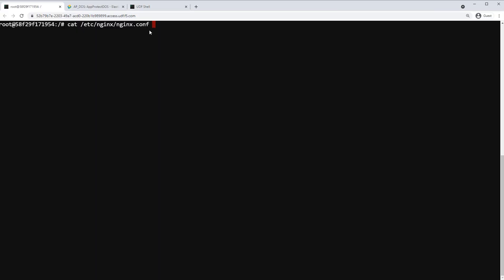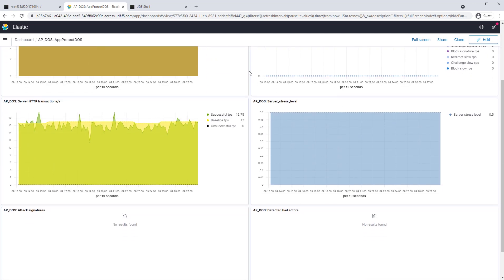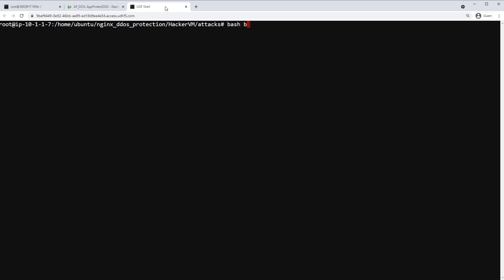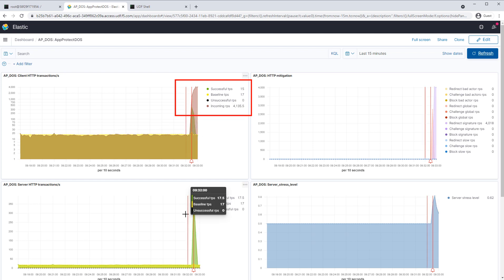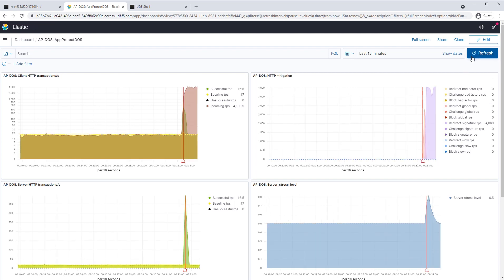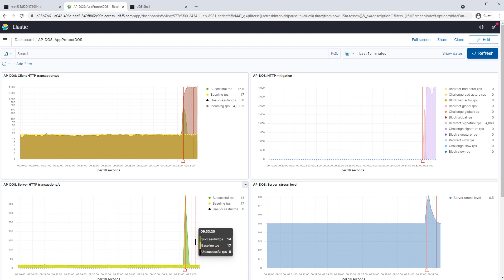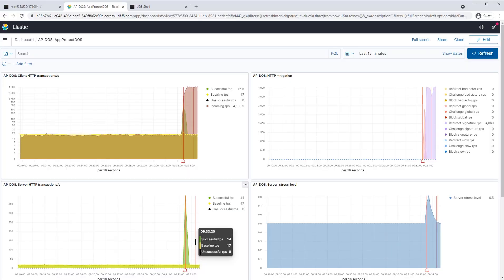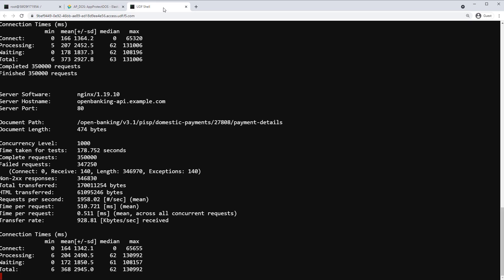DoS Protection: Open Banking API Security with NGINX App Protect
This video discusses the security challenges of open banking, focusing on denial of service (DoS) attacks. Experts Valentin and Toby explore how the open nature of banking specifications makes them vulnerable to such attacks and the importance of implementing robust security measures. They highlight the role of NGINX App Protect in safeguarding open banking APIs against potential threats.